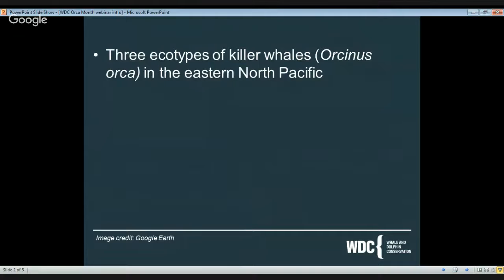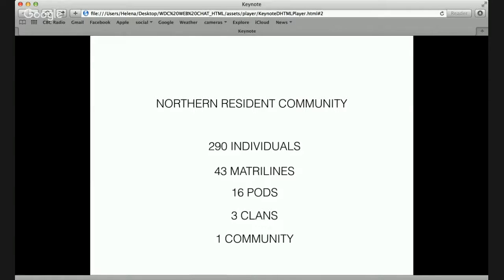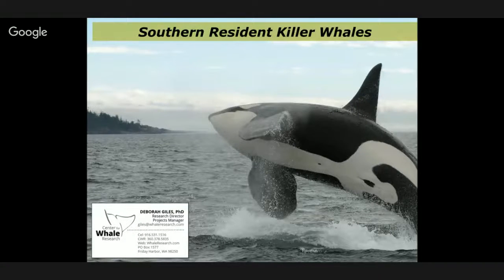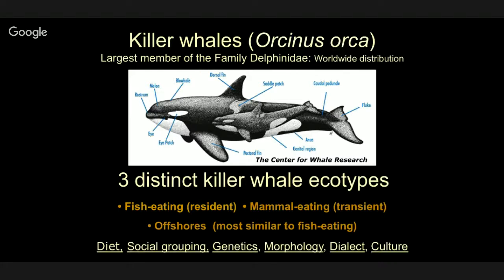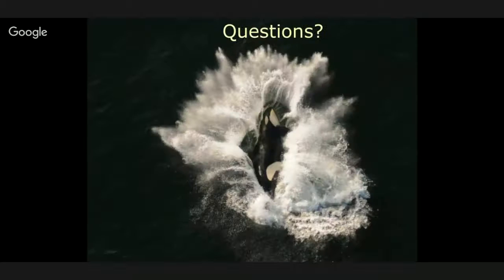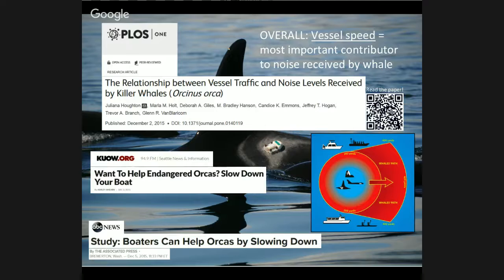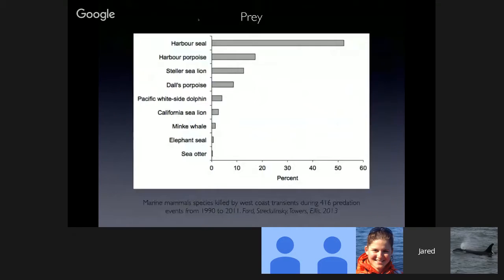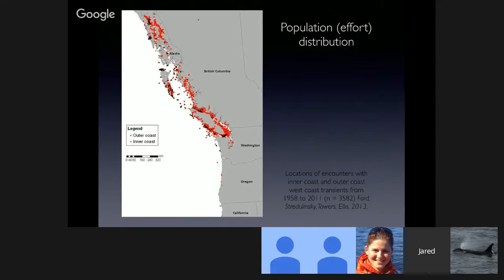Orcas of the Northwest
Learn from experts about the different kinds of orcas that live in the waters of the Northwest, why they're threatened, and what we can do to help.